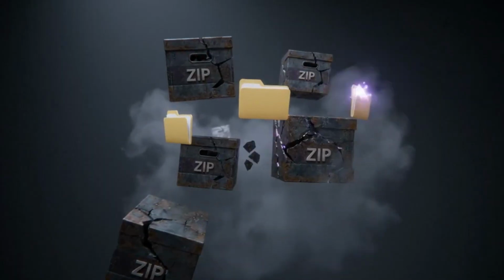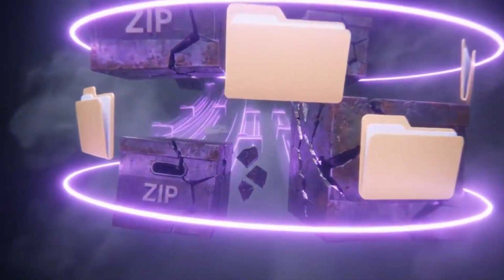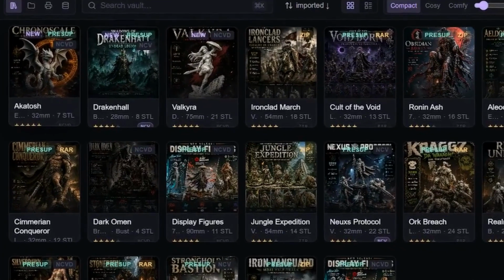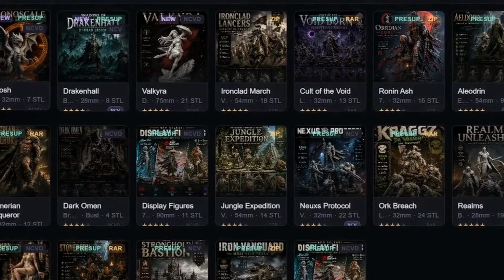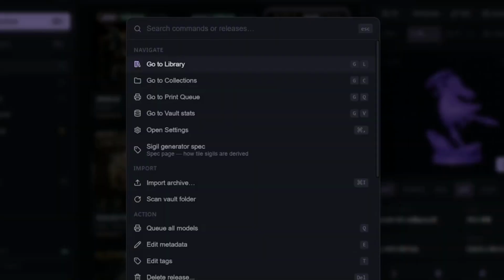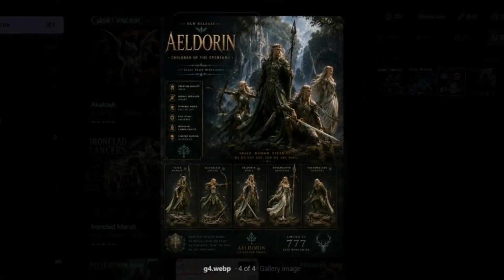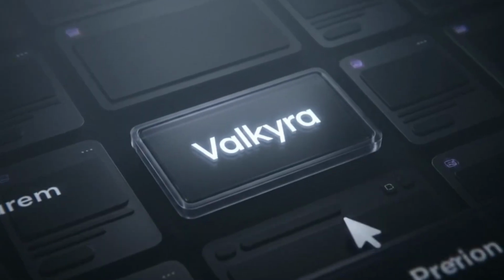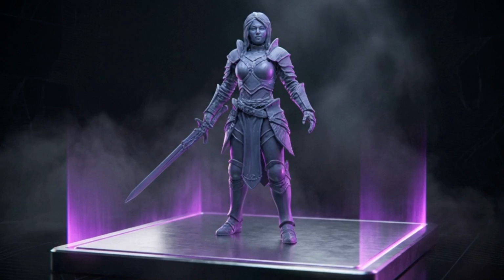Neurochrome Vault: Sub-Second 3D Asset Rendering & Management (No More 7-Zip Wait)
Stop being a file system janitor. Command your 3D printing collection with Neurochrome Vault.

Neurochrome Vault is the remarkably unified desktop architecture designed for massive STL libraries. Index hundreds of gigabytes, bypass slow extraction, and render high-detail miniatures in sub-second speed.

✅ SUB-SECOND RENDERING from compressed archives
✅ ZERO EXTRACTION WAIT TIME
✅ SEMANTIC TAGGING & VISUAL ARMORY
✅ INSTANT SLICER READINESS

NOT BLOCKCHAIN, NOT CRYPTO. Pure engineering for 3D printing enthusiasts.